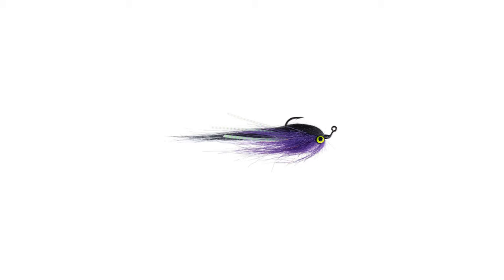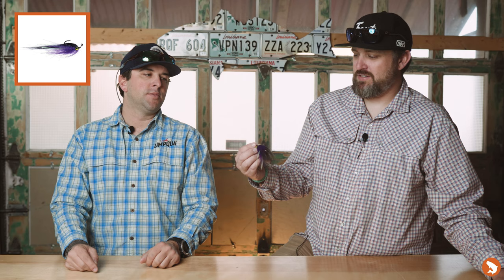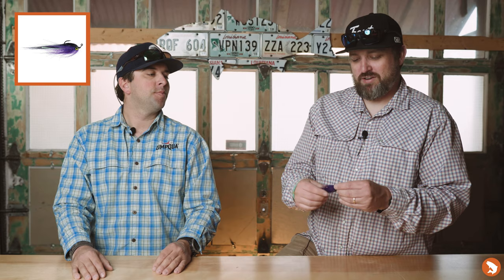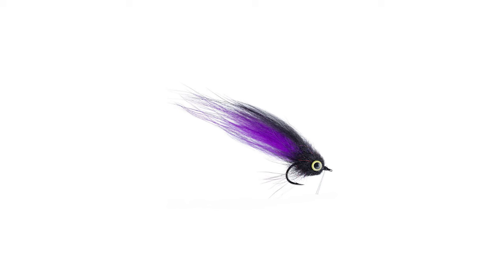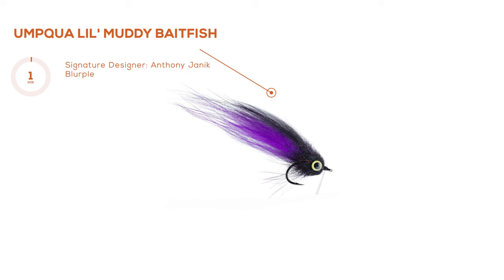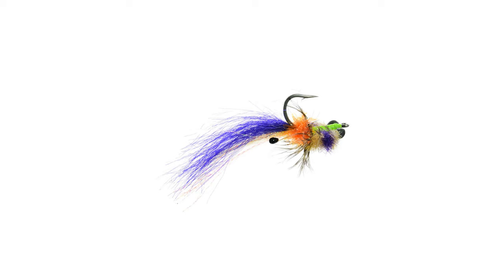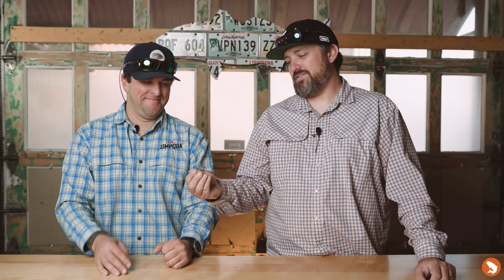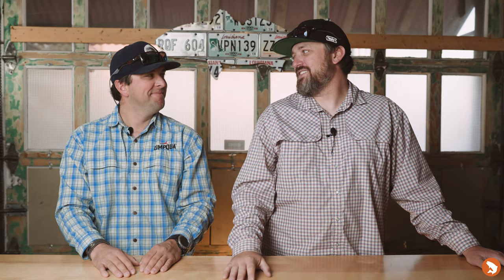Five Flies for Redfish with Alec Gerbec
Saltwater season is upon us! For many, these late winter-early spring months serve as a great time to escape the cold and head somewhere warmer. Over the next couple of months, we'll be releasing special SALTY editions of Five Flies covering a variety of popular flats species including, Redfish, Permit, Bonefish, and Tarpon. For you freshwater fly anglers, don't worry - we won't miss a month of your regularly scheduled Five Flies. These are BONUS episodes!

For this special edition, we welcome back an encyclopedia of saltwater fly fishing expertise - the one and only Alec Gerbec of Umpqua Feather Merchants. Not only did Alec spend five years with the Alphonse Fishing Company as the Head Guide, but he has also dedicated the large majority of his free time to chasing saltwater fish on the fly. As the proud designer of one of our choices for Redfish, it was a no brainer to have Alec join Ivan and drop some knowledge. Enjoy and feel free to drop us a line if you've got an upcoming saltwater trip that you need to get geared up for!

FIVE FLIES FOR REDFISH!